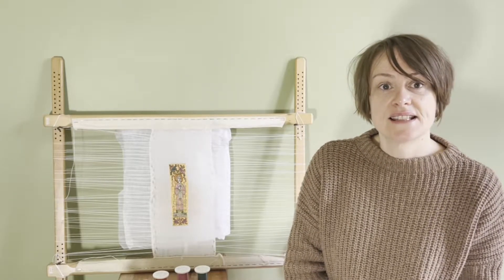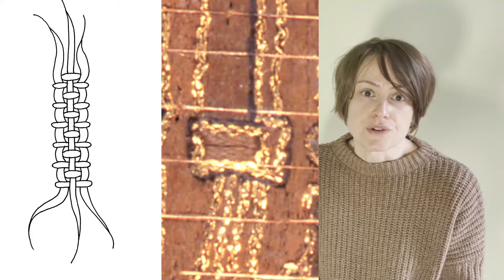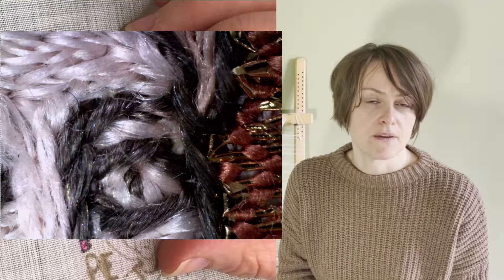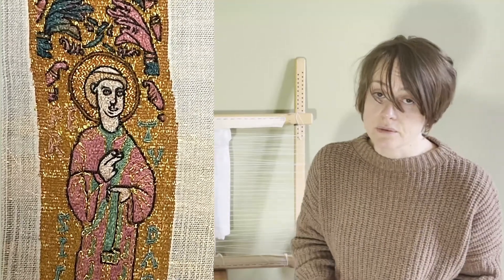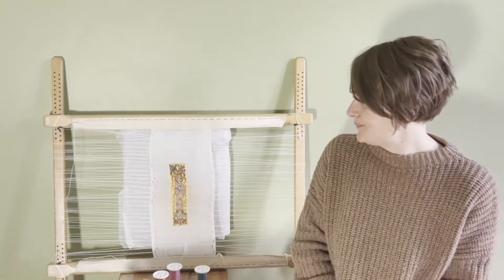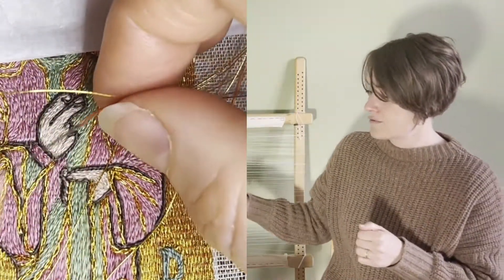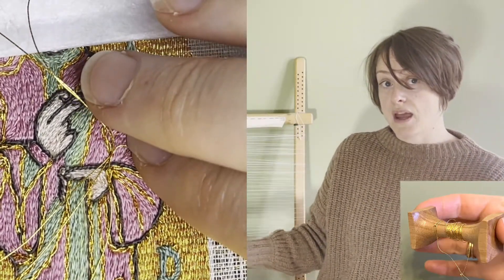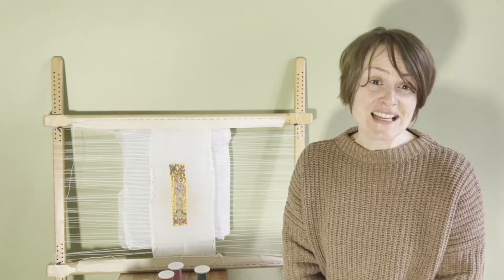The St Cuthbert Maniple Recreation Project Part III - Stitches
This post discusses the embroidery stitches used in making the St Cuthbert Maniple Recreation Embroidery.

The St Cuthbert maniple is an early 10th-century church vestment, hand embroidered in gold and silk threads. It is worked in split stitch, stem stitch, two forms of goldwork surface couching and tracery stitch.

The maniple, along with a matching stole, were re-discovered in the tomb of St Cuthbert in Durham Cathedral, England, in 1827. Both were stitched by embroiderers in early medieval England, who were commissioned to make them by Queen AElfflaed (Ælfflæd). She wanted to give them as a present to the Bishop of Winchester but it's thought he never received them...

You can also read about the stole, maniple and a set of embroidered ribbons that were also found in St Cuthbert's tomb, in my book, 'The Lost Art of the Anglo-Saxon World: the sacred and secular power of embroidery'. It can be bought at either

You can also read about how the stole and maniple were viewed by early medieval society in my latest article, 'Embroidery and its early medieval audience: a case study of sensory engagement', published in World Archaeology.

Dr Alexandra Makin
Early Medieval Embroidery
Professional Embroiderer